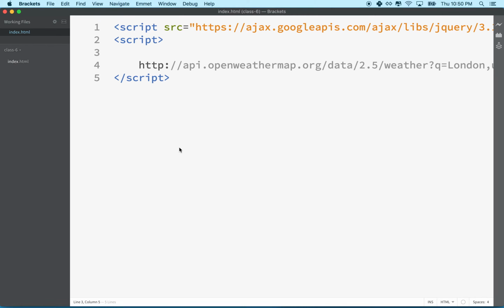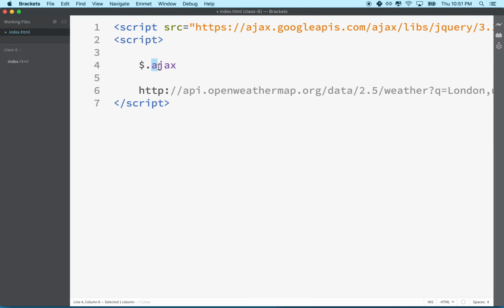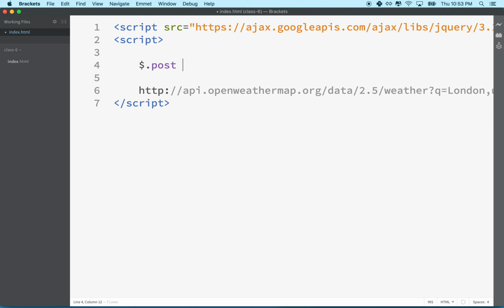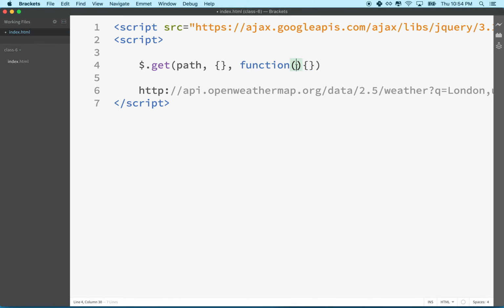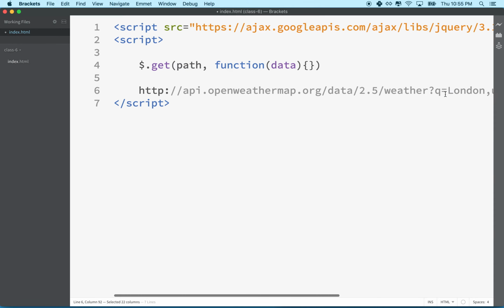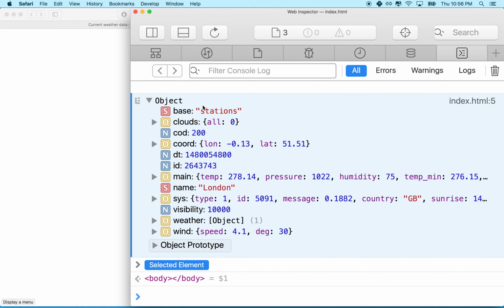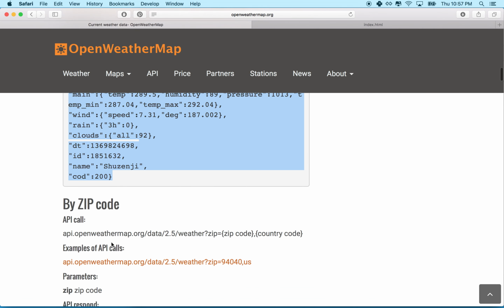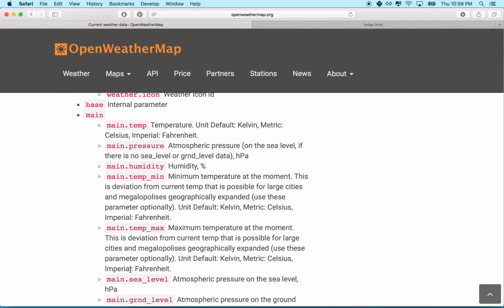203 jQuery AJAX OpenWeatherMap